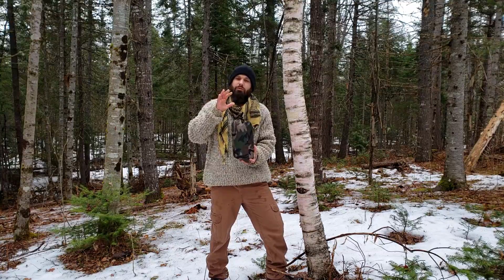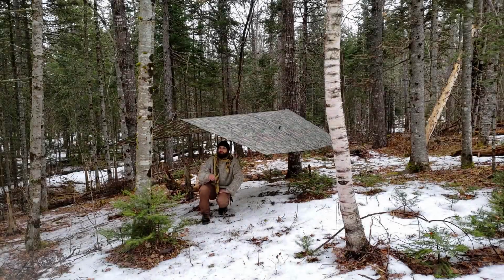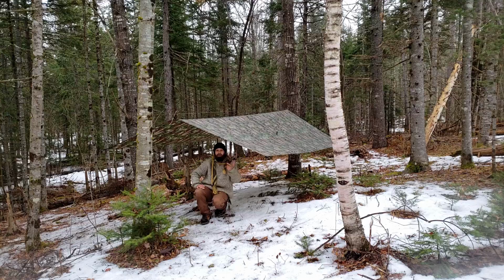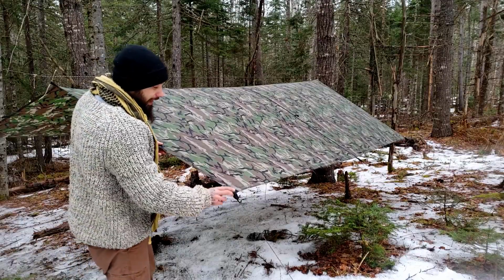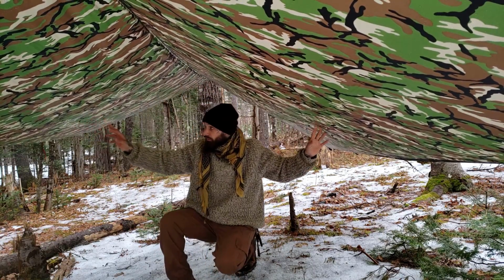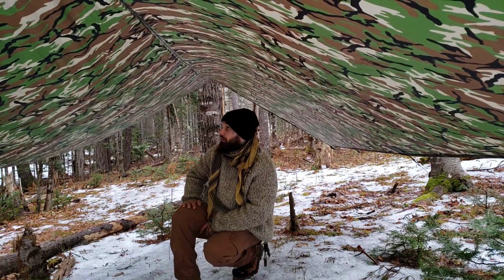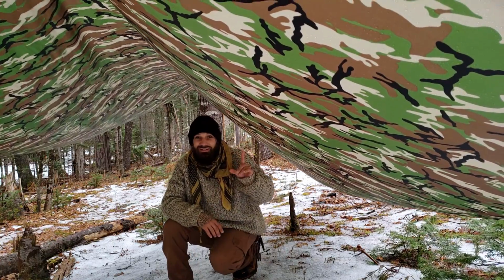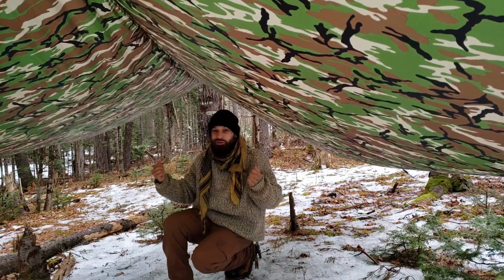Aqua Quest Defender Tarp Review - 10 x 13 Rainfly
Here is yet another great rainfly for hammock camping or a great tarp for hiking and backpacking. the aquaquest 10x13 defender tarp is a very durable product that I have been using for well over 1 year in all 4 seasons and it has gone very well. I love the camouflage pattern of the fabric as it makes stealth camping a breeze. Packed full of great features such as loads of tie out points and heavy duty seam tape makes this a must have for bad weather camping. I hope this video helps you and have a great day.